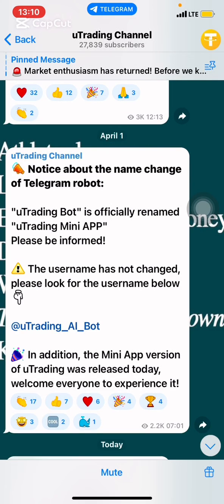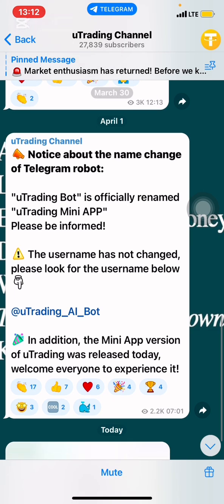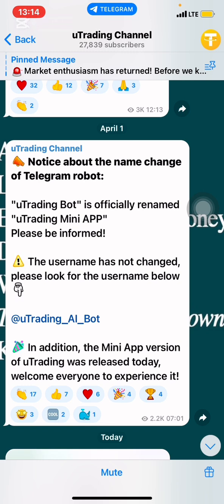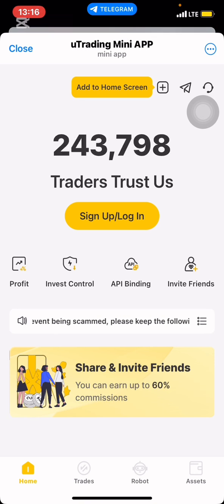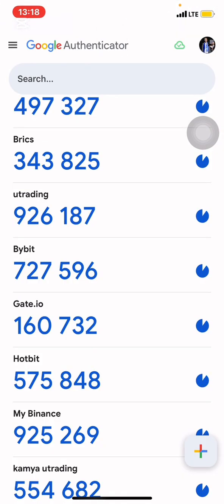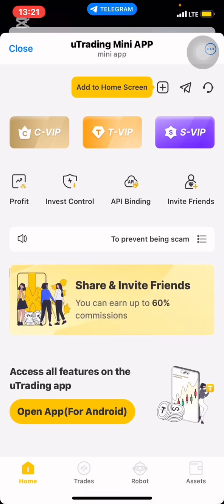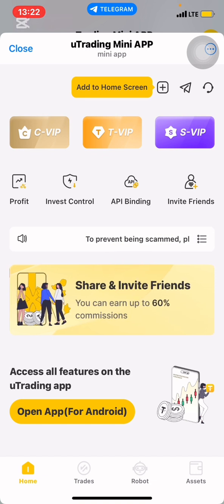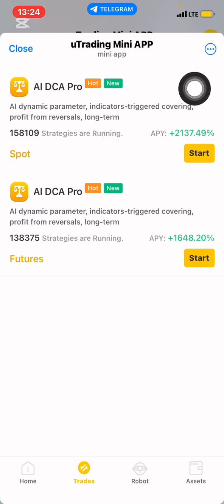How to Use the UTrading Mini App on iPhone via Telegram – Easy Guide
Want to trade crypto easily on your iPhone? In this video, I’ll show you how to access and use the UTrading Mini App on Telegram for seamless crypto trading. Whether you’re a beginner or an experienced trader, this guide will help you get started quickly!

🔹 What You’ll Learn:
✔️ How to Find & Open the UTrading Mini App on Telegram
✔️ Step-by-Step Setup for iPhone Users
✔️ How to Execute Trades & Manage Your Portfolio
✔️ Security Tips for Safe Trading
✔️ Best Features of the UTrading Mini App

💡 Make trading easier with Telegram’s mini app! Watch till the end for pro tips!

💬 Have you tried UTrading on Telegram? Let me know your experience in the comments!